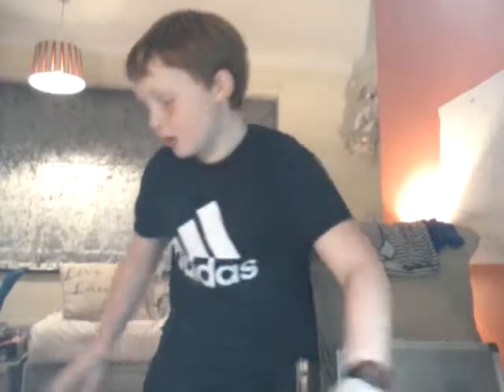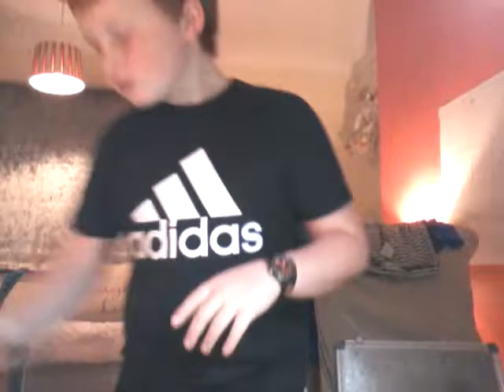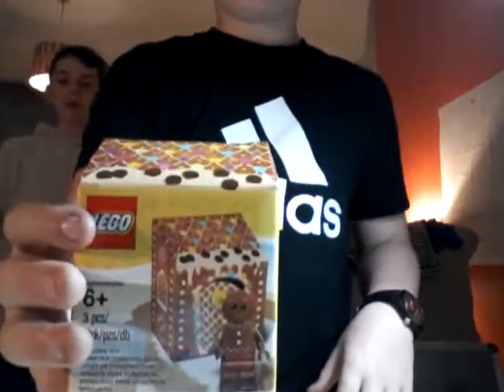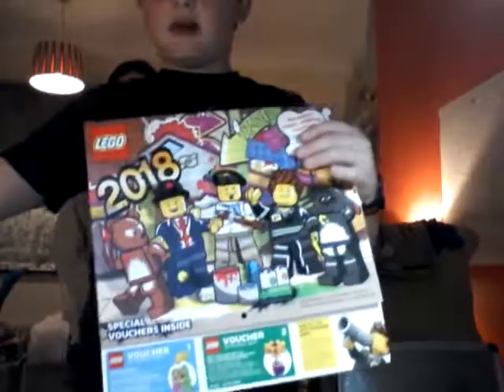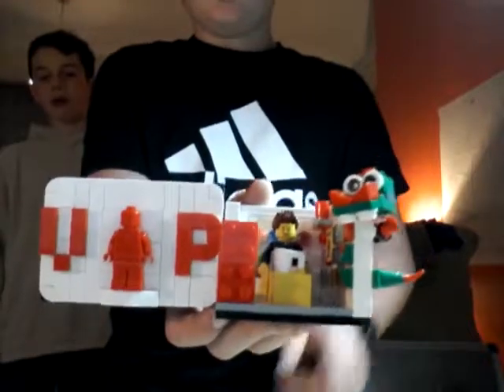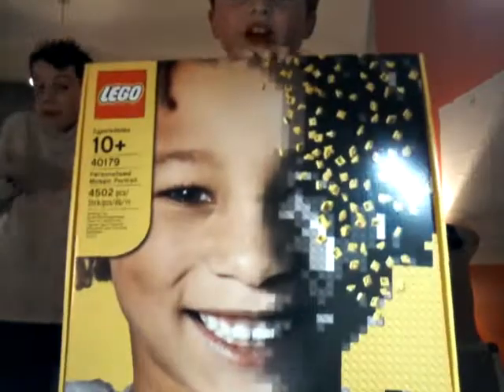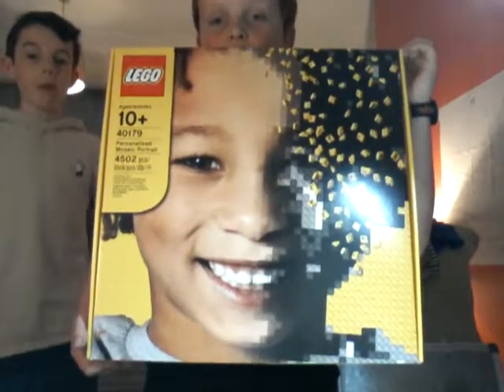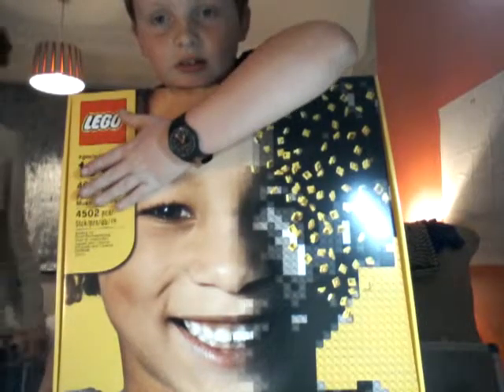Huge lego hual